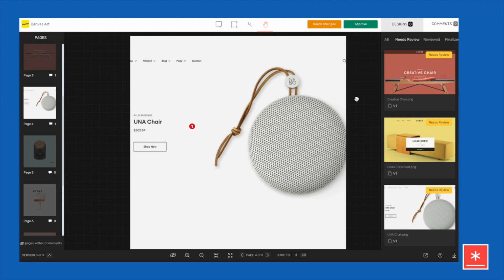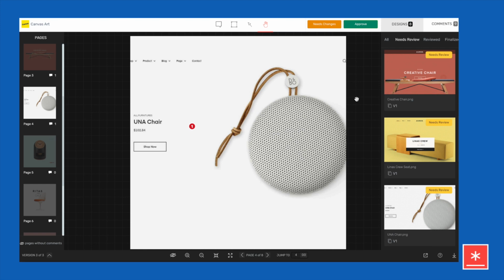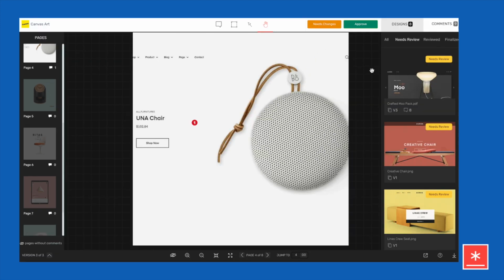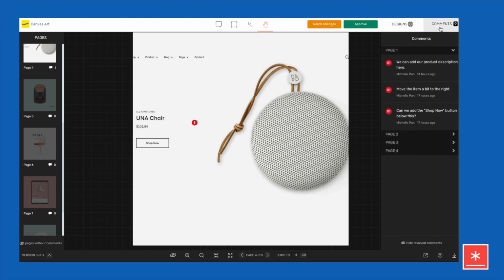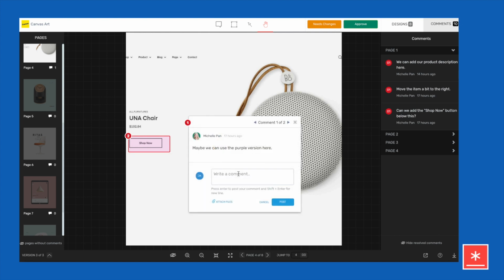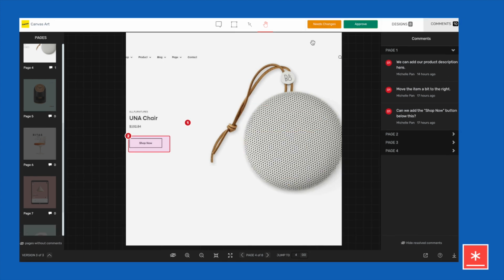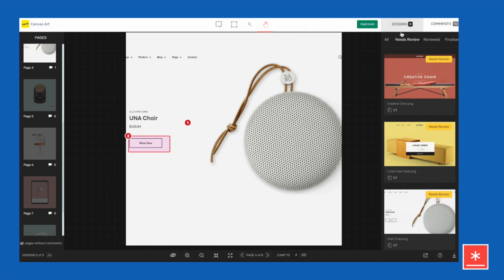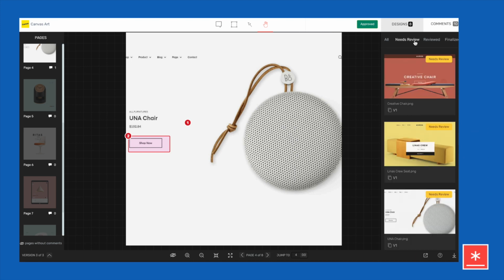How to review proofs on GoVisually